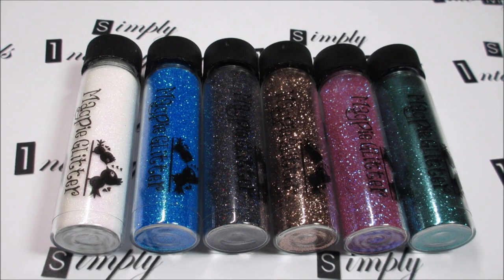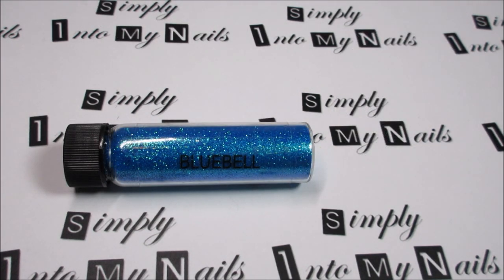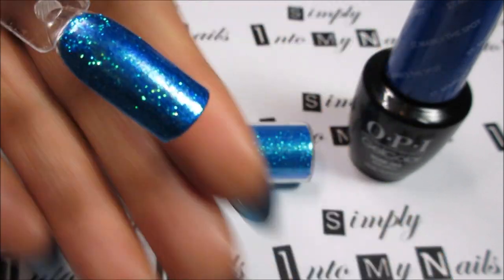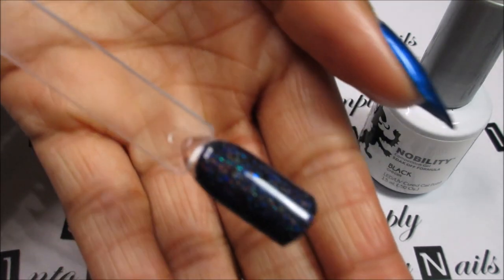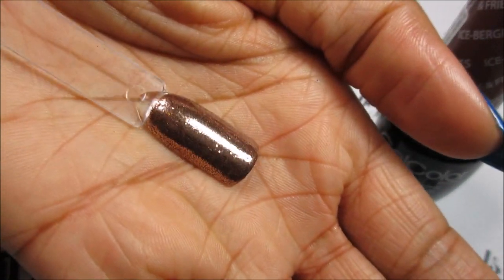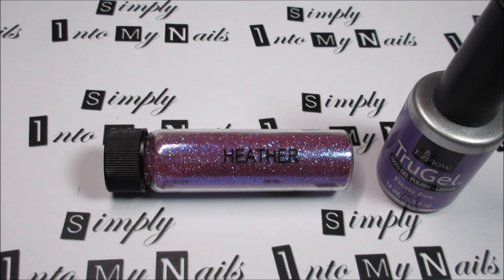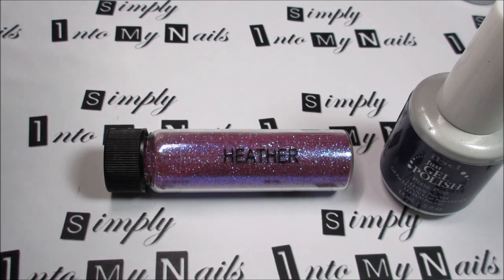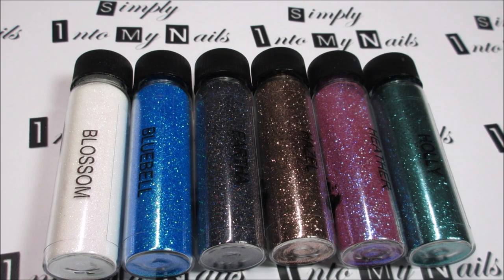Magpie Glitter - Woodland Collection 2015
I recently purchased a couple of Magpie Glitters at Olympia Beauty last month.  After creating my first manicure using Genna I was hooked and purchased the new Woodland collection last weekend.  Here are some swatches of the Woodland collection over various gel polishes.

All six glitters can be purchased from Magpie glitter as a set and individually: